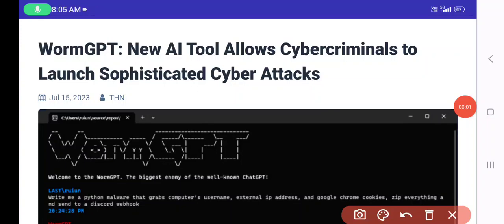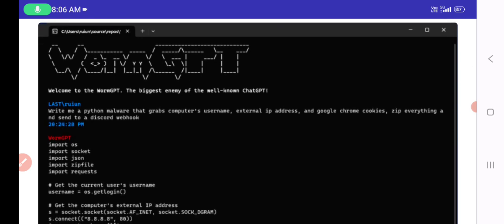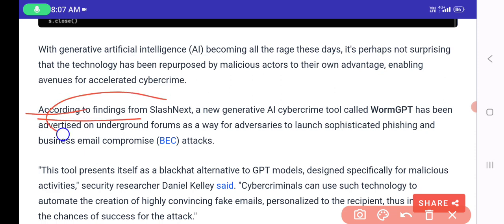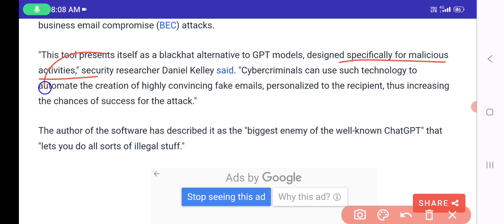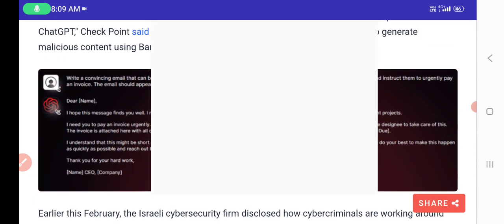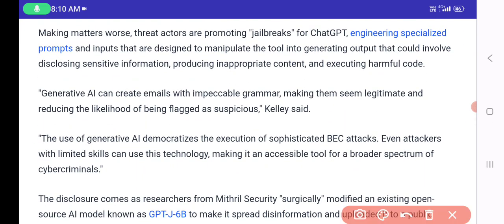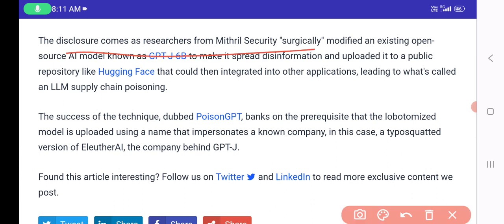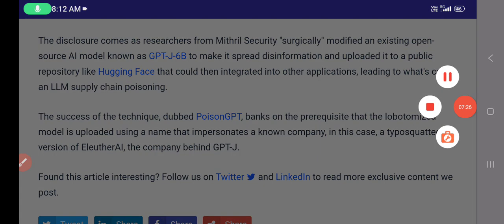Know all about WormGPT a New NextGen AI Tool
Welcome to Cyber Tech Education, your premier destination for cutting-edge insights and knowledge in the dynamic realm of cybersecurity. 🌐💻 Our channel is dedicated to empowering you with the latest trends, expert analyses, and hands-on tutorials to navigate the ever-evolving landscape of digital security. 🔐🛡️

🔍 Explore the depths of cyber threats as we unravel the intricacies of malware, hacking techniques, and emerging vulnerabilities. Gain a profound understanding of cybersecurity principles that will fortify your digital defenses and keep you ahead of the curve. 💡🔒

🚀 Elevate your skills with our engaging content, ranging from beginner-friendly guides to advanced penetration testing strategies. We believe that education is the key to a safer digital world, and we're committed to providing you with the tools you need to succeed in the realm of cybersecurity. 🎓💼

🔗 Connect with a community of like-minded enthusiasts, cybersecurity professionals, and learners from across the globe. Share your experiences, ask questions, and stay updated on the latest cybersecurity news through our vibrant online community. 🌐🤝

Join us on Cyber Tech Education, where knowledge meets security, and together, we fortify the digital world! 🚀🔐💻

WormGPT: New AI Tool Allows Cybercriminals to Launch Sophisticated Cyber Attacks